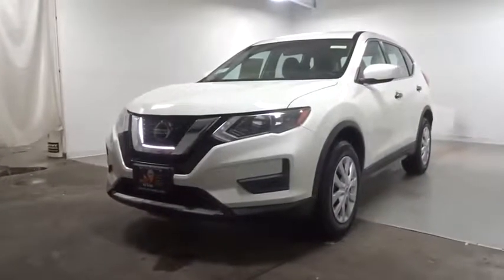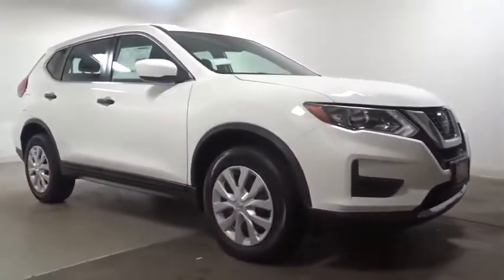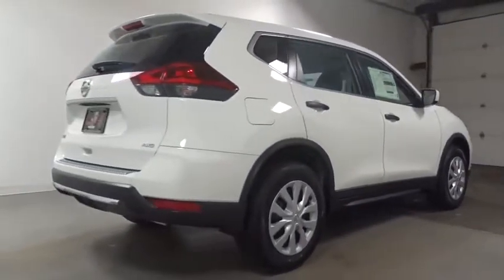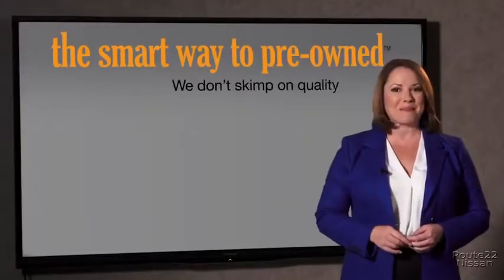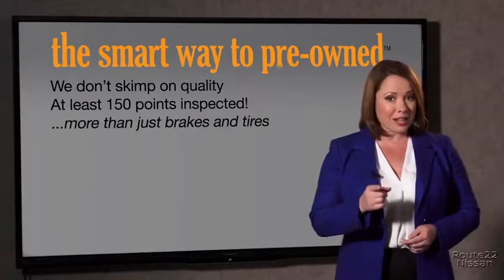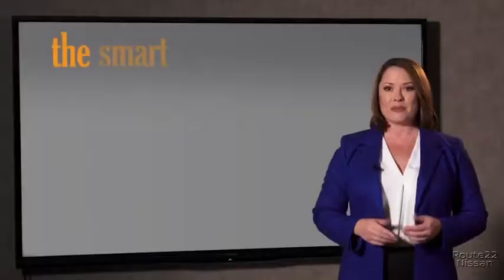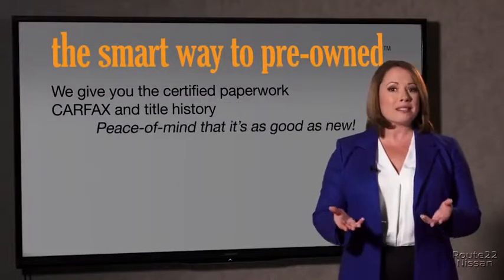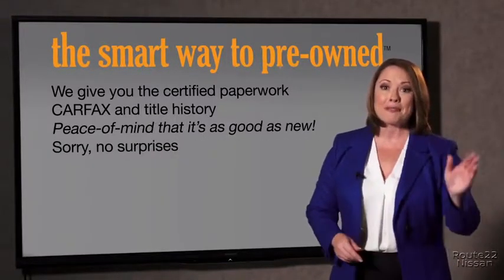2019 Nissan Rogue Hillside, Newark, Union, Elizabeth, Springfield, NJ 391270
2019 Nissan Rogue available in Hillside, New Jersey at Route 22 Nissan. Servicing the Newark, Union, Elizabeth, Springfield, NJ area.

The Smart Way To Buy! Are you tired of hidden fees and bogus rates ruining your search process? Now there's a way to avoid all of the nonsense. Introducing the smart way to buy from Route 22 Auto's. The advantages of the smart way to buy are endless. There is no pressure throughout your search. You can finally feel at ease when purchasing a car. Since there are no hidden fees, there are no surprises or gimmicks revealed when you finally make a decision. Route 22 Autos salespeople are direct and value your time, so there is no back and forth or confusion. They know it's necessary for you to feel comfortable during the buying process and want to be trusted. The smart way to buy is smart for a reason. The team at Route 22 Auto's does Internet research every day to discover the right price for you. They make sure to look at competitors' pricing and numbers from industry experts so you can feel confident that you're getting the best offer possible. The main factors that contribute to your final cost are market value, product availability, days' supply in the market and the product age, color and equipment. It's easy to feel secure with the smart way to buy. This Nissan includes: [B93] CHROME REAR BUMPER PROTECTOR (PIO) [B92] BLACK SPLASH GUARDS (SET OF 4) (PIO) [L92] FLOOR MATS Floor Mats *Note - For third party subscriptions or services, please contact the dealer for more information.* This SUV gives you versatility, style and comfort all in one vehicle. Start enjoying more time in your new ride and less time at the gas station with this 2019 Nissan Rogue. All-wheel drive means peace of mind all the time. This White AWD Nissan enjoys a host offeatures, including exceptional acceleration and superior stability so you can drive with confidence.
Radio w/Seek-Scan, MP3 Player, Clock, Steering Wheel Controls and Radio Data System,2 LCD Monitors In The Front,Integrated Roof Antenna,Radio: AM/FM/CD/AUX -inc: 4 speakers, NissanConnect featuring Apple CarPlay and Android Auto, 7 color display w/multi-touch control, SiriusXM Satellite Radio w/advanced audio features, USB connection port for iPod and other compatible devices, Bluetooth hands-free phone system, streaming audio via Bluetooth, hands-free text messaging assistant, over-the-air (OTA) updating for headunit firmware via a Wi-Fi WPA2 connection,Light Tinted Glass,Black Door Handles,Variable Intermittent Wipers,Wheels: 17 Steel w/Full Covers,Galvanized Steel/Aluminum/Composite Panels,Steel Spare Wheel,Liftgate Rear Cargo Access,Body-Colored Power Side Mirrors w/Manual Folding,Body-Colored Front Bumper w/Chrome Rub Strip/Fascia Accent,Fully Automatic Aero-Composite Halogen Daytime Running Auto High-Beam Headlamps w/Delay-Off,Black Grille w/Chrome Surround,Tires: 225/65R17 All-Season,Black Bodyside Cladding and Black Wheel Well Trim,Tailgate/Rear Door Lock Included w/Power Door Locks,Body-Colored Rear Bumper w/Black Rub Strip/Fascia Accent and Chrome Bumper Insert,LED Brakelights,Fixed Rear Window w/Fixed Interval Wiper, Heated Wiper Park and Defroster,Lip Spoiler,Chrome Side Windows Trim and Black Rear Window Trim,Compact Spare Tire Mounted Inside Under Cargo,Clearcoat Paint,Full Carpet Floor Covering,Remote Releases -Inc: Mechanical Cargo Access and Power Fuel,Interior Trim -inc: Metal-Look Door Panel Insert and Chrome/Metal-Look Interior Accents,Day-Night Rearview Mirror,Gauges -inc: Speedometer, Odometer, Engine Coolant Temp, Tachometer, Trip Odometer and Trip Computer,Remote Keyless Entry w/Integrated Key Transmitter, Illuminated Entry, Illuminated Ignition Switch and Panic Button,Analog Display,Engine Immobilizer,Driver And Passenger Visor Vanity Mirrors w/Driver And Passenger Auxiliary Mirror,Cargo Area Concealed Storage,Cruise Control w/Steering Wheel Controls,Driver Seat,Glove Box,Manual Air Conditioning,NissanConnect Selective Service Internet Access,Power 1st Row Windows w/Driver 1-Touch Up/Down,Seats w/Cloth Back Material,Power Rear Windows and Fixed 3rd Row Windows,3 12V DC Power Outlets,HVAC -inc: Underseat Ducts and Console Ducts,Full Cloth Headliner,Fade-To-Off Interior Lighting,Outside Temp Gauge,Urethane Gear Shift Knob,Driver / Passenger And Rear Door Bins,4-Way Passenger Seat -inc: Manual Recline and Fore/Aft Movement,Rear Cupholder,Trip Computer,Delayed Accessory Power,Perimeter Alarm,Front Map Lights,Manual Tilt/Telescoping Steering Column,40-20-40 Folding Bench Front Facing Manual Reclining Fold Forward Seatback Rear Seat w/Manual Fore/Aft,Systems Monitor,Carpet Floor Trim,